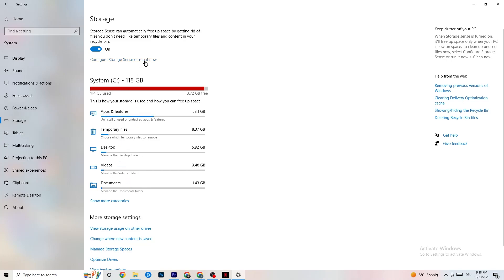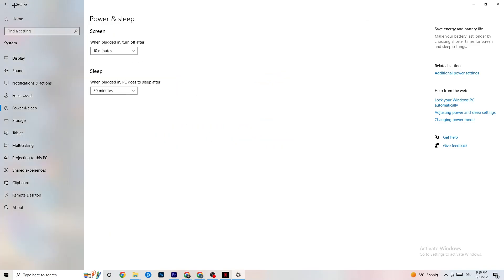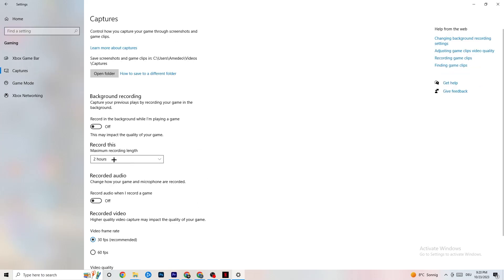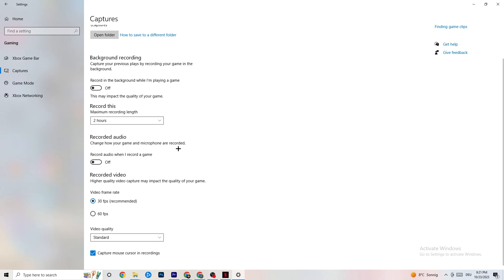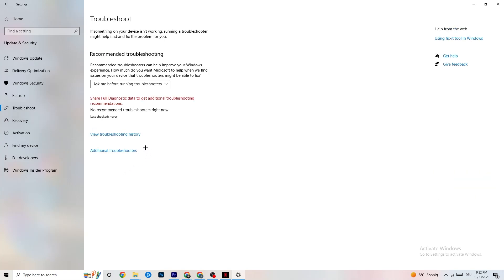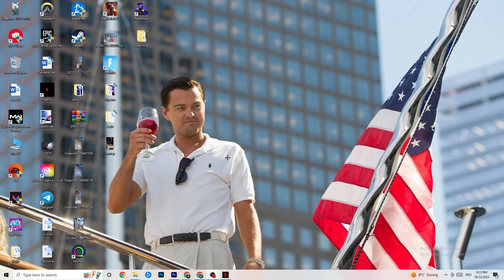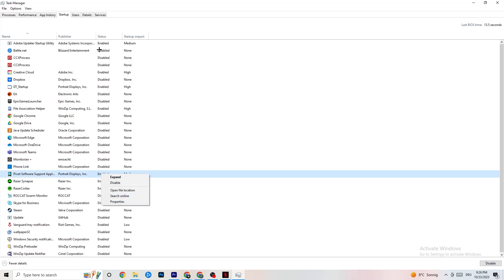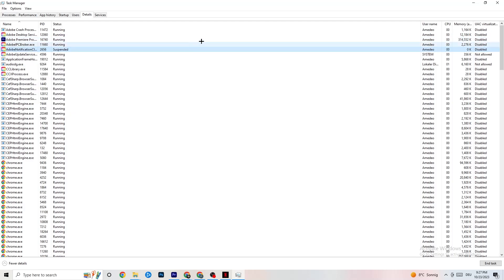Fix Assassins Creed Odyssey FPS Drops & Stutters (100% FIX)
Is your Assassin's Creed Odyssey experience plagued by annoying FPS stutters and drops in 2023? Don't worry, we've got you covered! In this video, we'll guide you through the latest and most effective methods to fix Assassin's Creed Odyssey FPS stutters and drops, ensuring a seamless and immersive gaming experience.

In this video, we'll explore various crucial topics, including:

How to fix FPS stutters and drops in Assassin's Creed Odyssey on your PC.
Solutions to ensure a smooth gaming experience, even on low-end PCs.
Step-by-step instructions on how to fix lag in Assassin's Creed Odyssey.
Techniques to guarantee your Assassin's Creed Odyssey adventures are free from stutters and FPS drops.
Elevate your gaming experience with stable FPS and a smooth performance. Watch this video, follow our expert guidance, and make sure you're enjoying the world of Assassin's Creed Odyssey to the fullest.